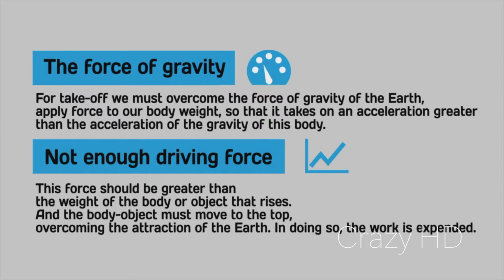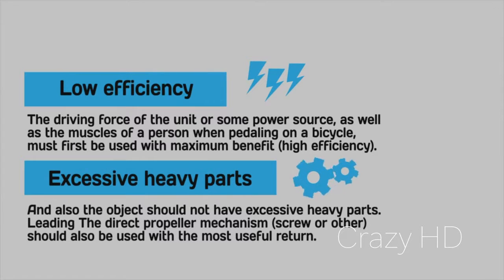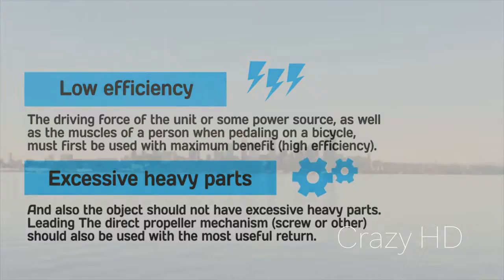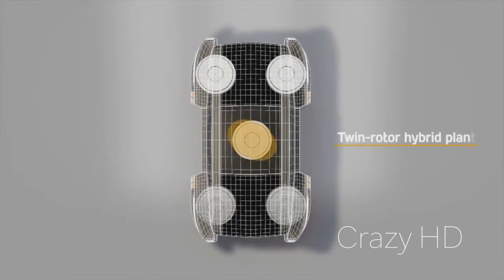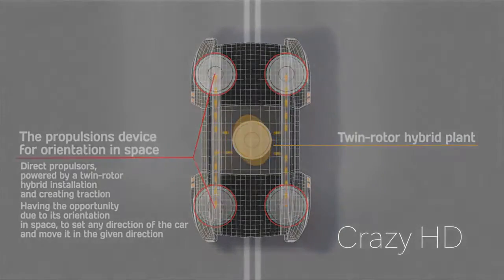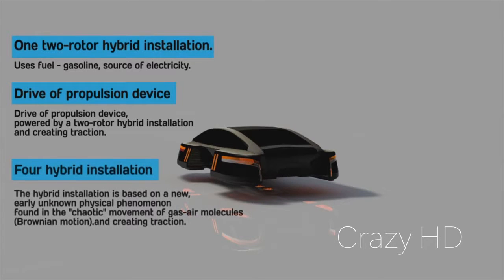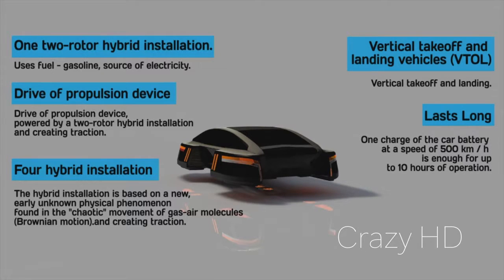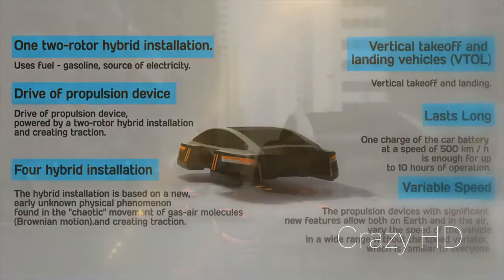5 TEKNOLOGI YANG SIAP MELUNCUR DI TAHUN 2018